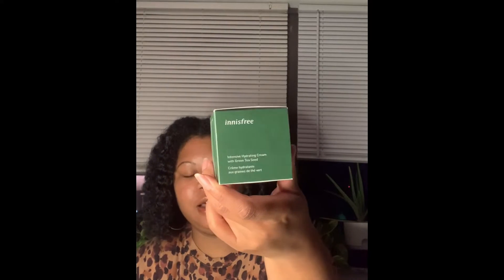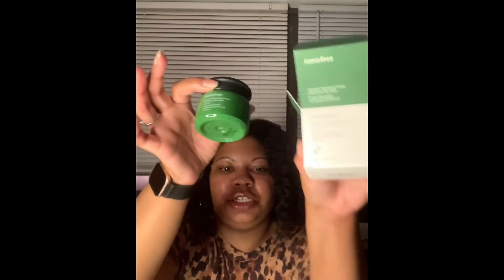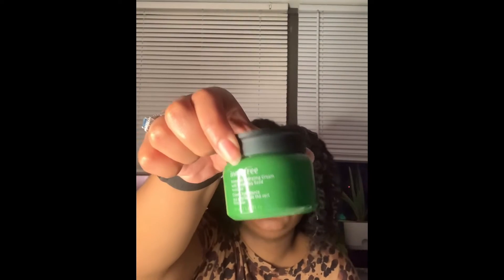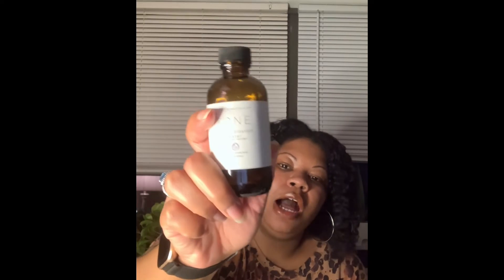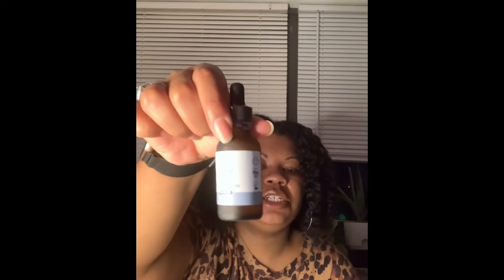I found it on Amazon! | Prime Day Edition | K Beauty | Foxbrim Naturals | Skincare